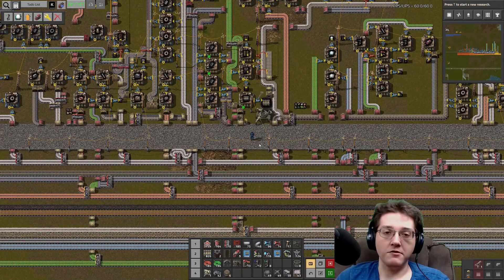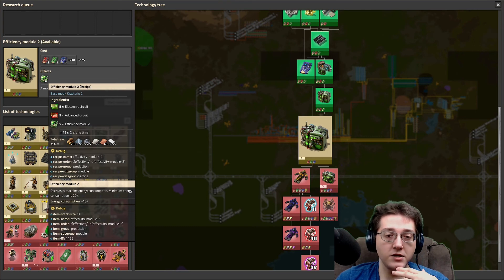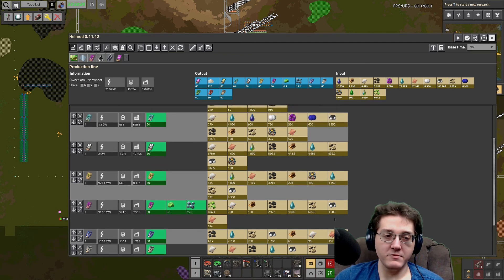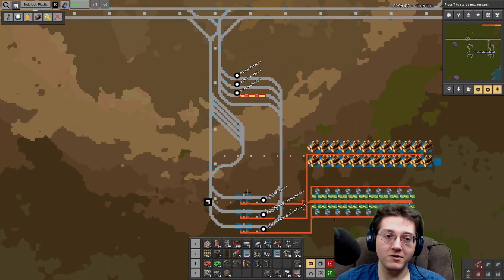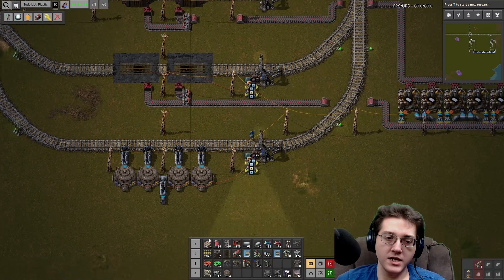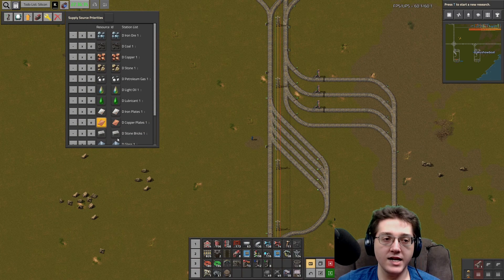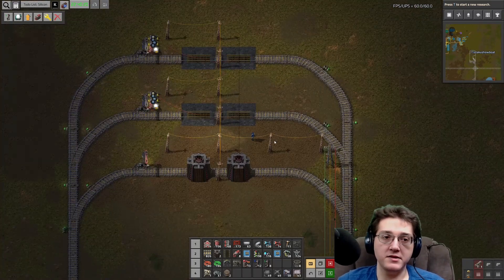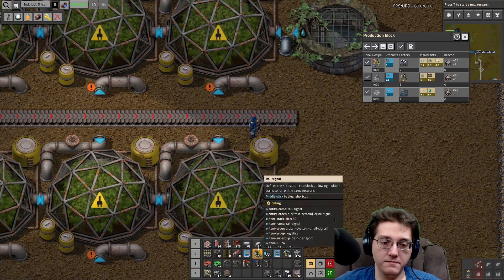Part 17 | Electronic Components | Krastorio 2 Factorio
Today, we set up plastic and build a small electronic components factory!

This is Krastorio 2, a "light" Factorio overhaul that feels like vanilla expanded, though it does make a lot of changes.

This series was made possible by YOU for helping to hit the 1,000 subscriber mark!